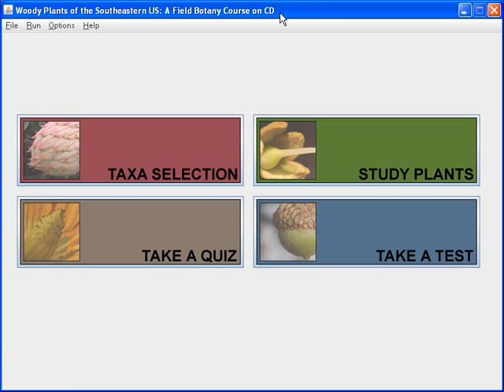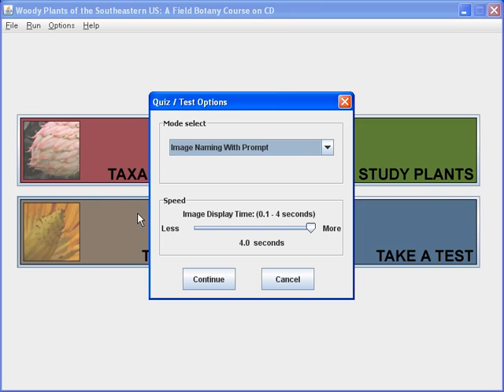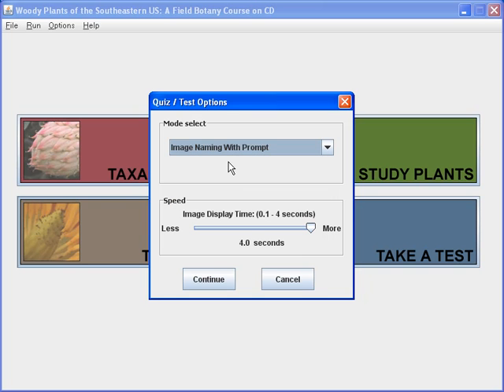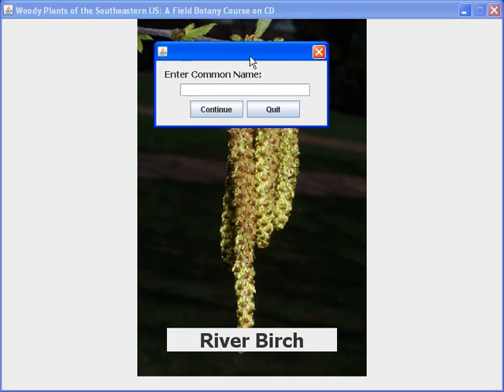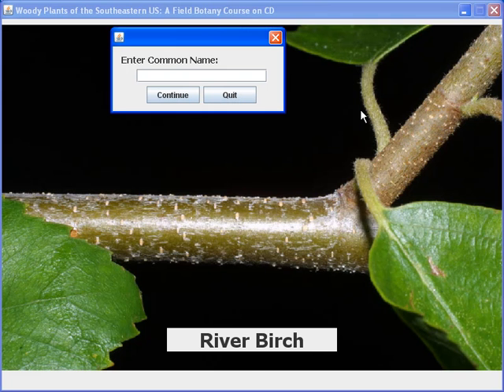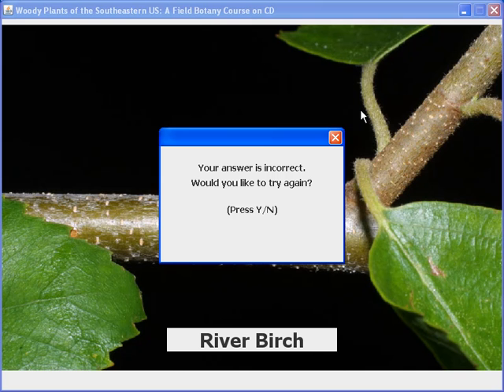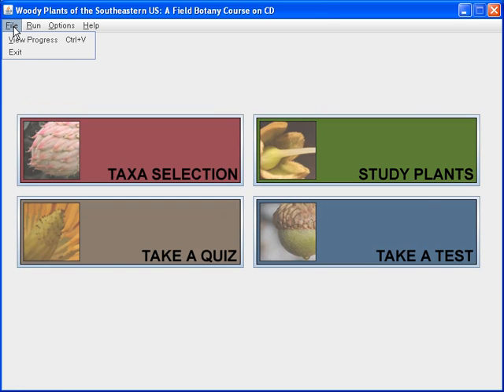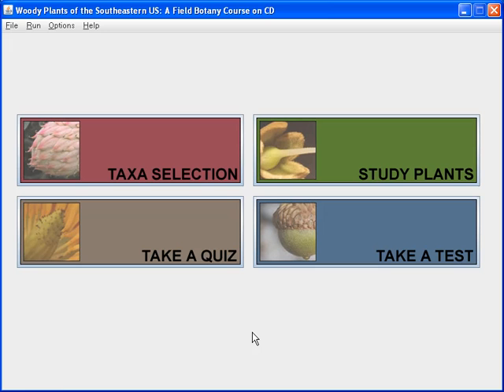06 Quiz, Image Naming without Prompt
Learn the names of plants in Woody Plants of the Southeastern United States by work with the Quiz routine "Image Naming without Prompt."